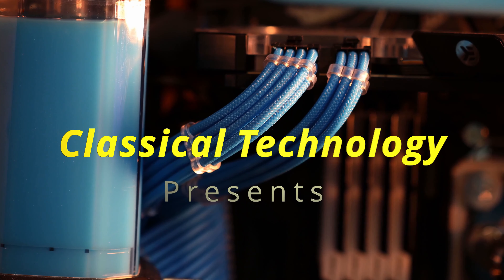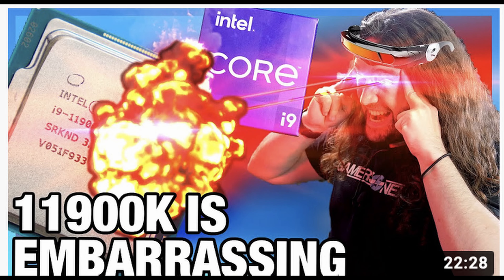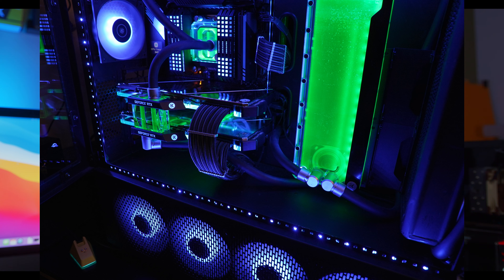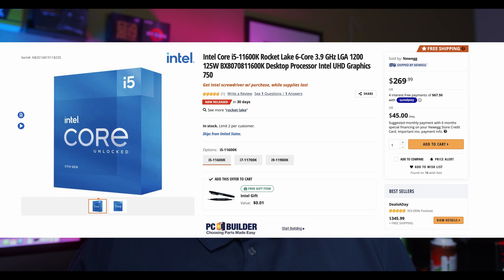CANCELLED 11900k Order, Got THIS CPU Instead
So the new Intel 11 Gen is out, including the 11900k, and the well received 11600k. Let's discuss the current Intel release!

Z590 Vision
Z590 Asus Strix
Intel 10900k
Alternatives: